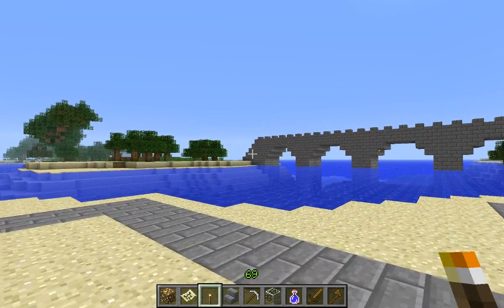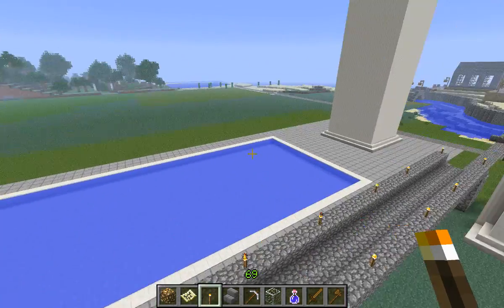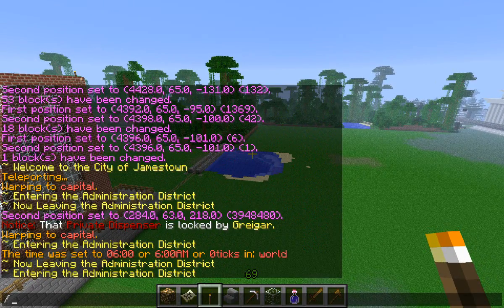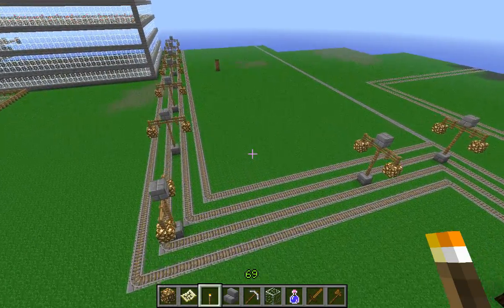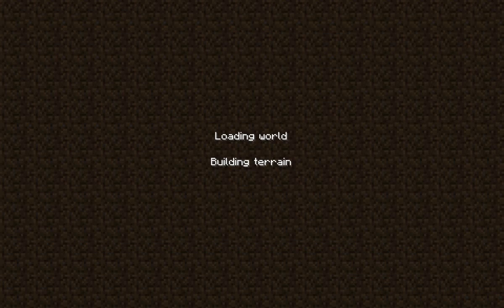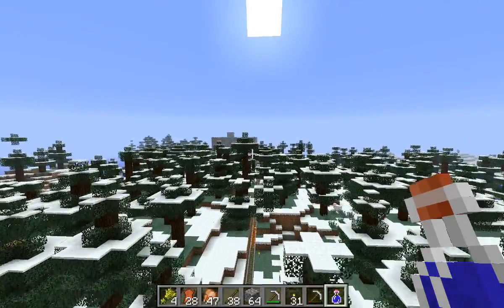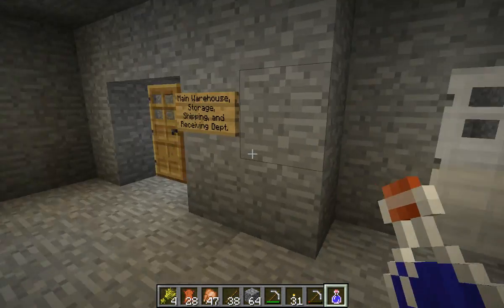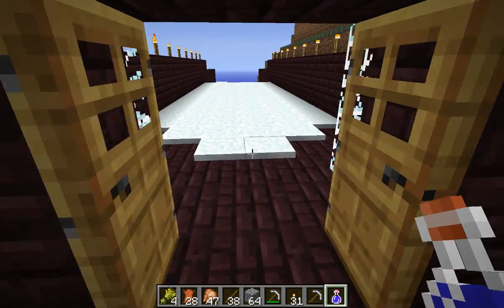AWNSCraft Update 4-01-2013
Hello YouTube,

I just wanted to do a quick update video showing some of the things going on on the server lately. In this video i show the upcoming PVP arena, development of the Capital City, The East Fairhaven Rail Yard and some other goodies.